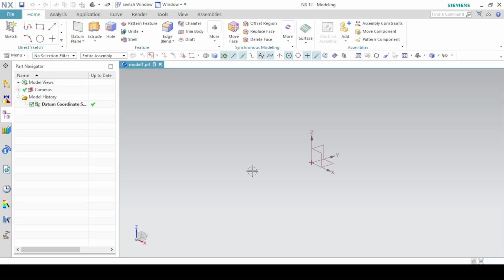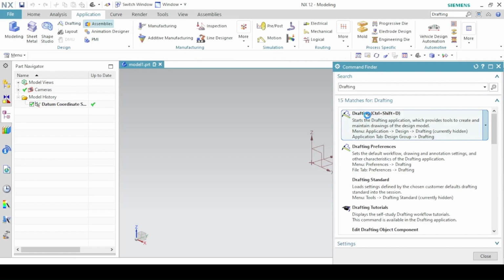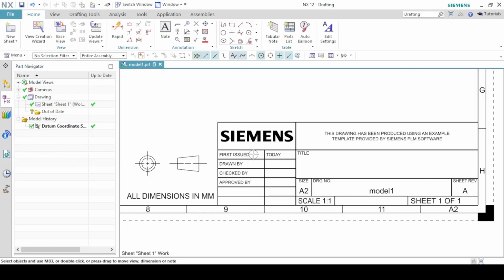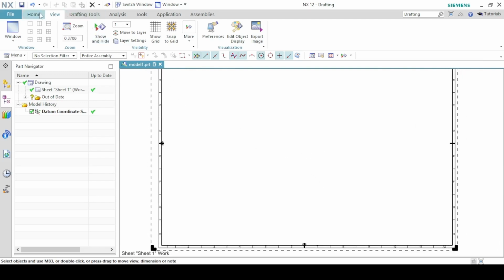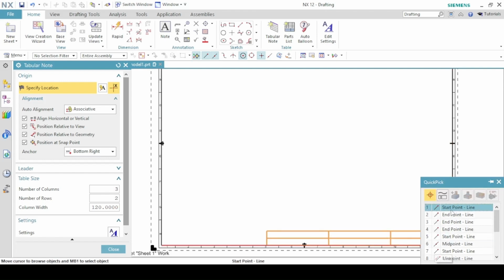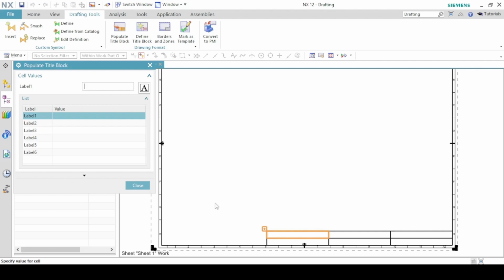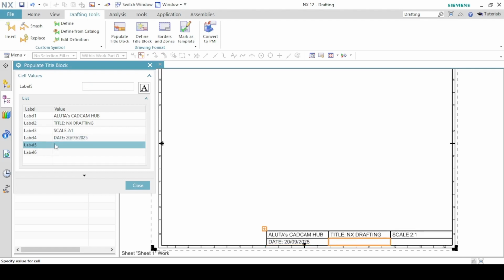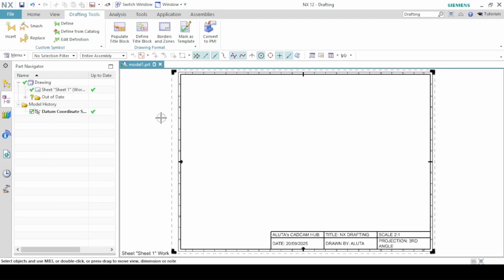How to Create a Title Block in Siemens NX | Drafting Tutorial for Beginners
Subtitles (CC) are available in multiple languages: English, Hindi, Portuguese, Spanish and Russian

Learn how to create a professional title block in Siemens NX drafting step by step. In this tutorial, I’ll show you how to add company details, title, scale, date, and projection symbol to your drawing sheet.

This is a must-know skill for engineers, designers, and CAD users because title blocks are required in every engineering drawing. Once you master this, you won’t need to repeat the process every time.

✅ What you’ll learn:
How to insert and customize a title block in Siemens NX
Standard fields every engineering drawing needs (company name, title, scale, projection, etc.)
Tips for creating a reusable title block template

This video is perfect for students, beginners, and professionals learning Siemens NX drafting.

📌 Watch this video first, then in all my future drafting tutorials, you can apply the same title block setup.